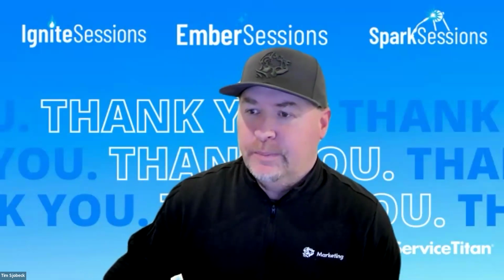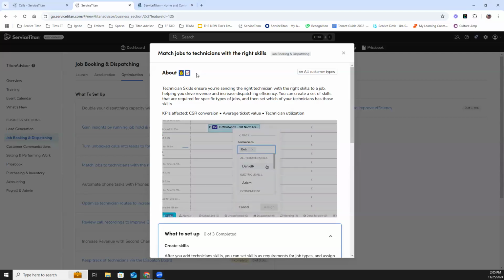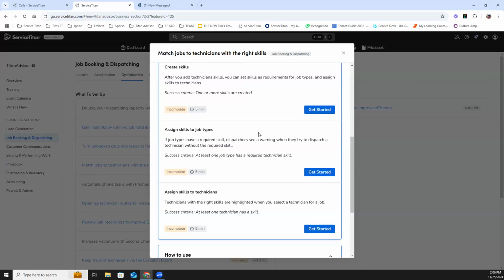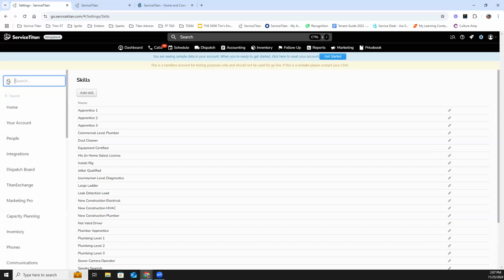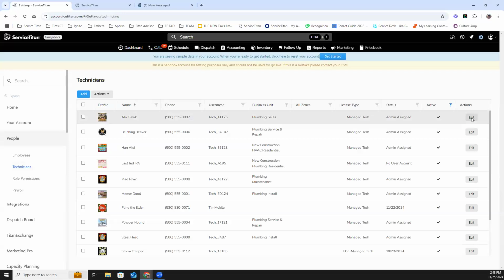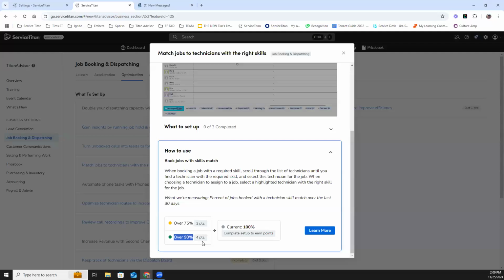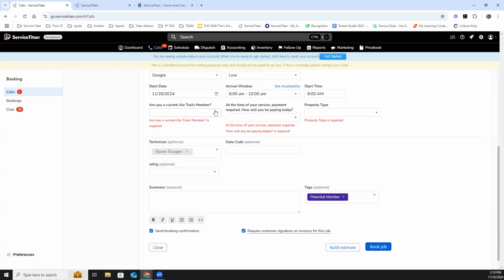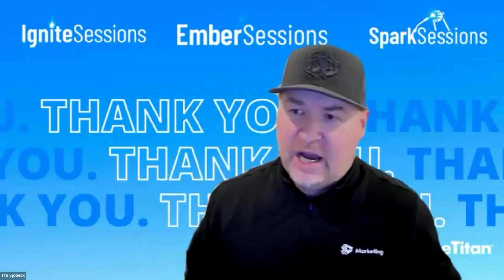Match Jobs to the Right Techs with Skills in ServiceTitan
Welcome back to the TAD Tune-Up series. In this episode, Tim Schobeck dives deep into Skills, a powerful feature in ServiceTitan that ensures the right technician is assigned to the right job every time. Tim walks you through setting up Skills, assigning different skills to job types and technicians, and using Titan Advisor to measure and optimize performance. Discover how this feature improves customer service training, enhances dispatching efficiency, and lays the foundation for advanced tools like Dispatch Pro and Schedule Assistant. Plus, earn valuable Titan Advisor points while mastering this tool. Ready to take your operations to the next level? Learn more about Titan Advisor and other tools in our free Embers Sessions in ServiceTitan's Customer Resource Hub.

Update Jan 2026 - "Set up" items now earn 5 additional points. "How to use" threshold has increased by 4 points.